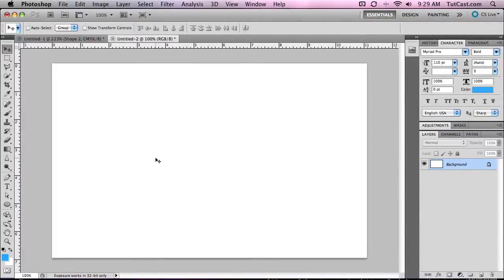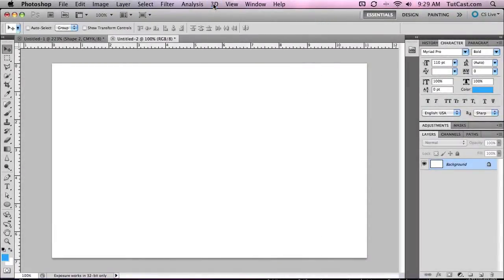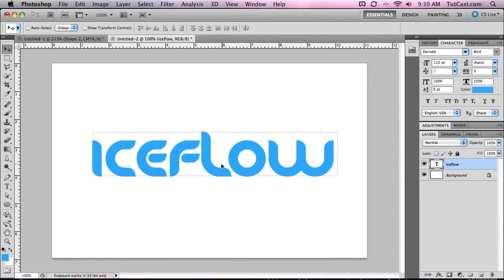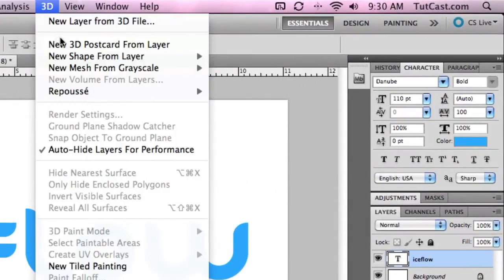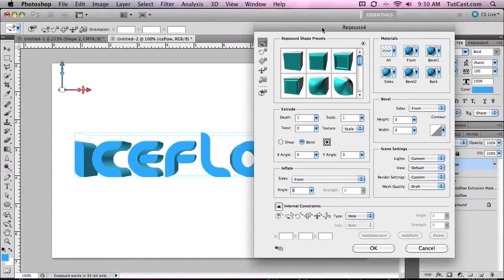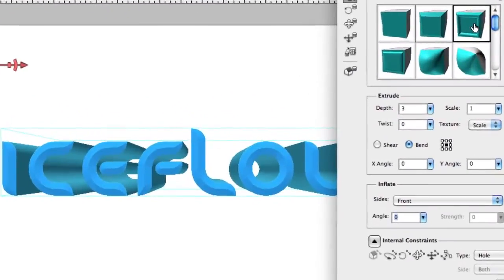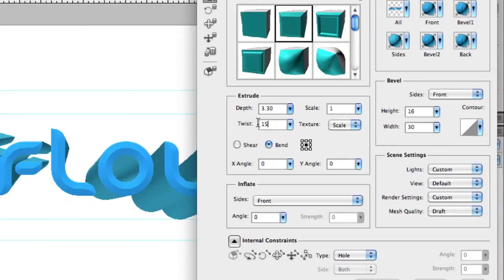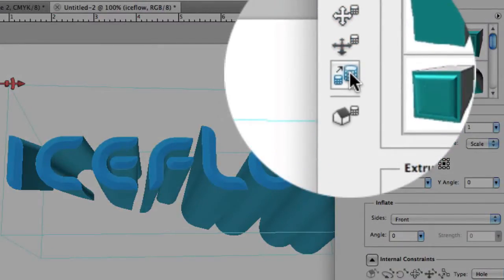Photoshop CS5 3D Text in Photoshop CS5 Extended